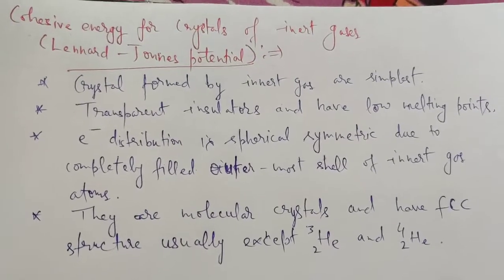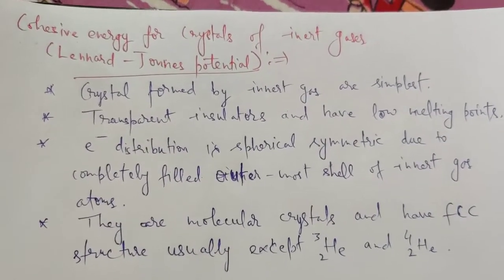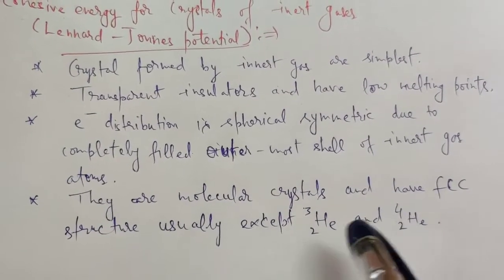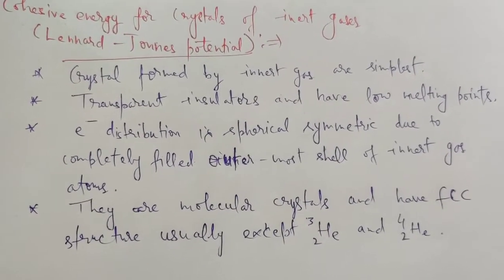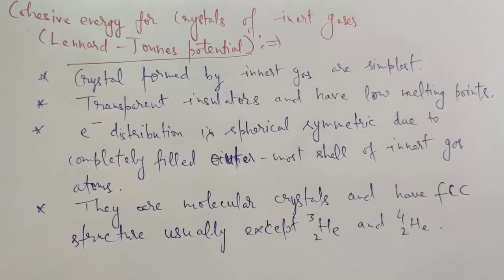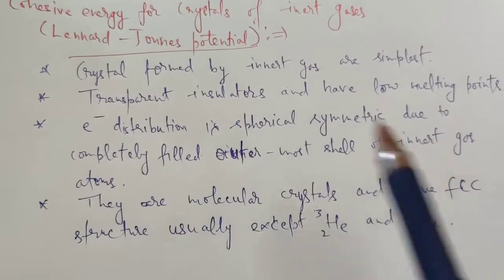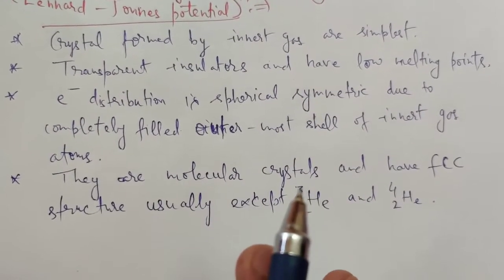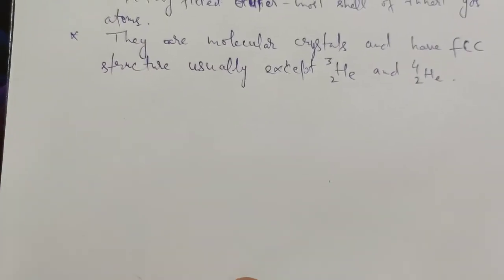Lennard-Jonnes potential and cohesive energy of inert gas crystals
Cohesive energy of the innert gas crystals is due to the attractive interaction i.e. van der waal or London interaction and repulsive interaction due to the Pauli's exclusion principle.